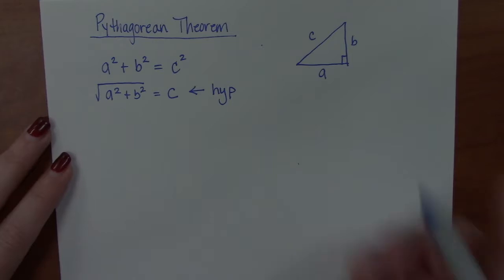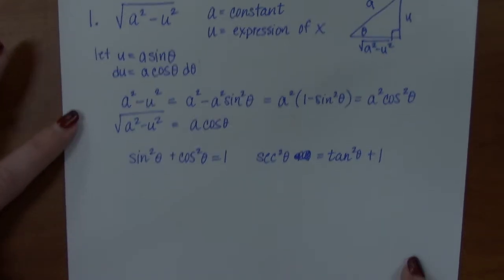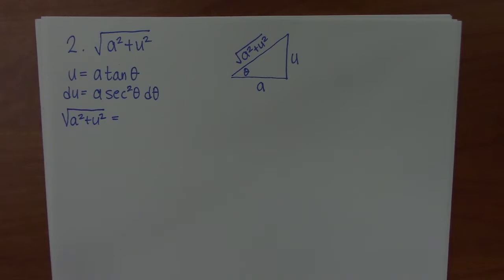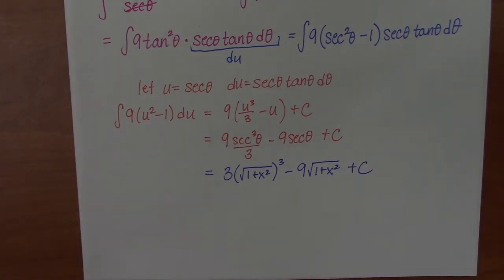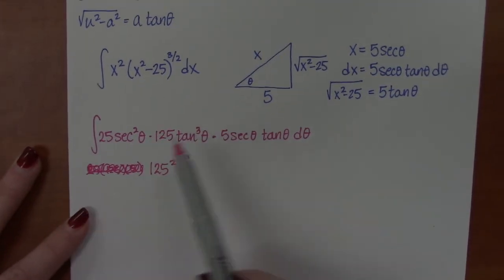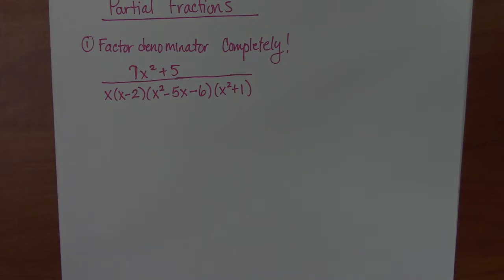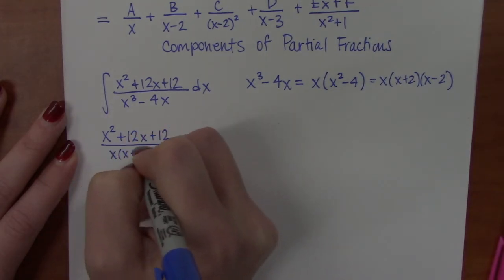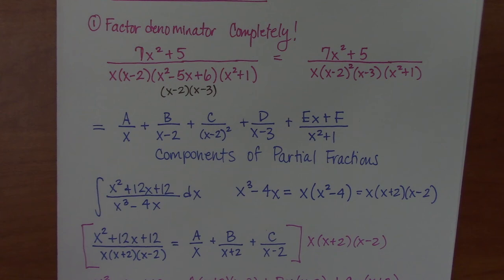MWF Final Exam Review Day Part 2